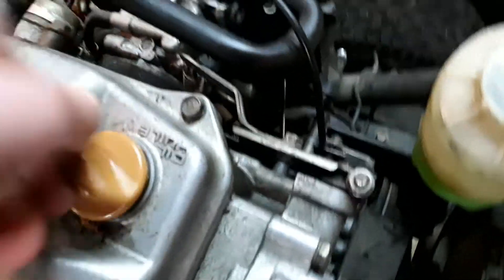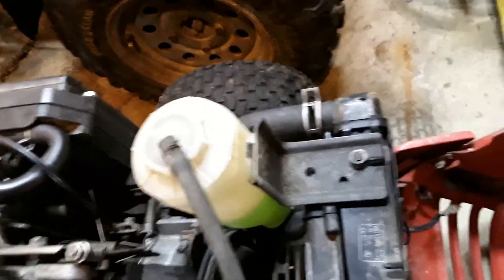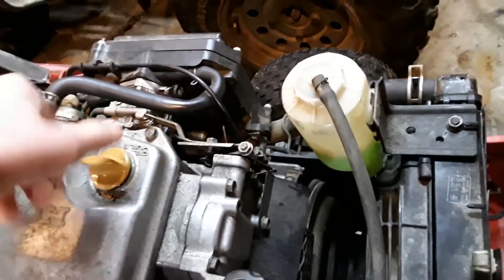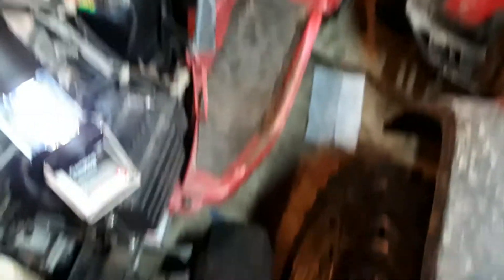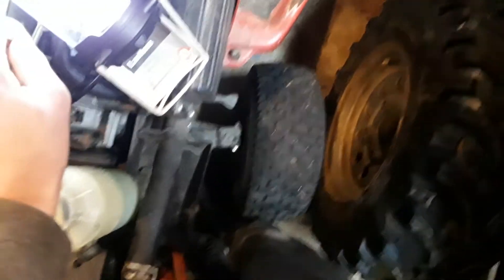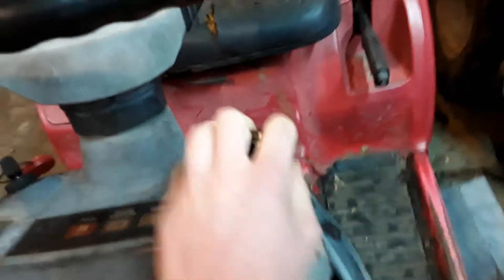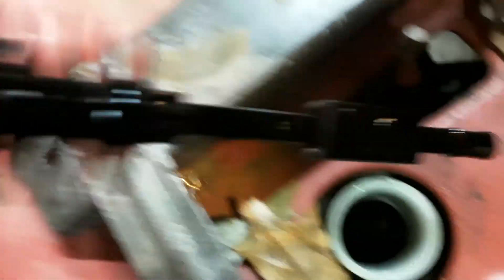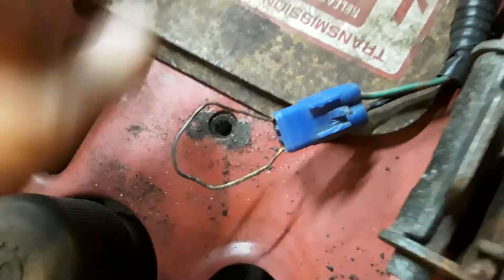Honda 4518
This video is all about my Honda 4518 hope you guys enjoy it be sure to watch my next video it tells the story on all my equipment how I got it and what I've done to it